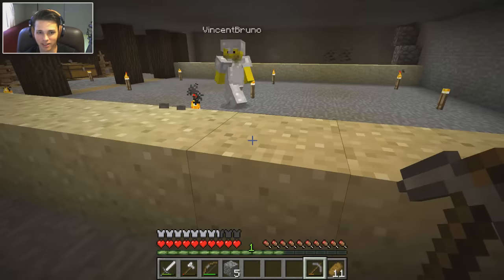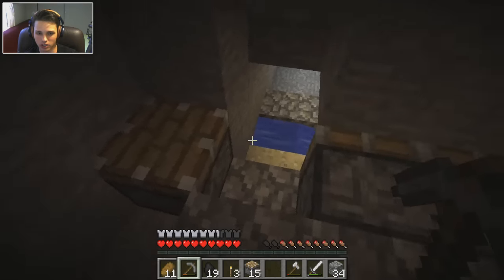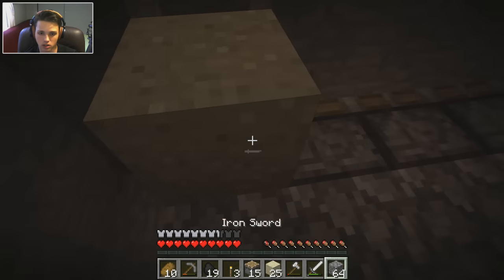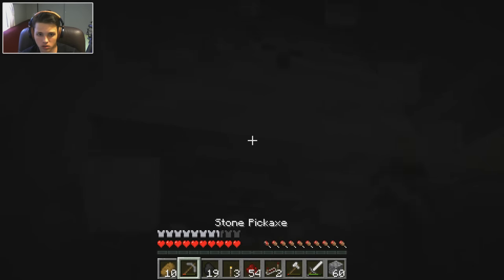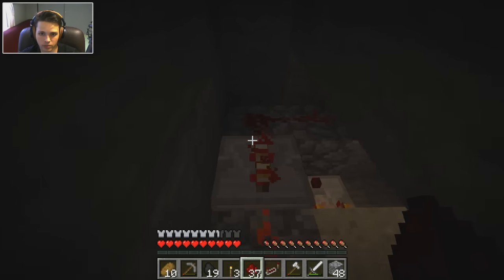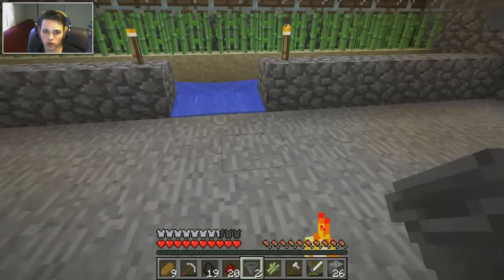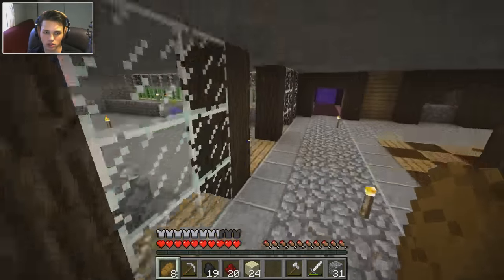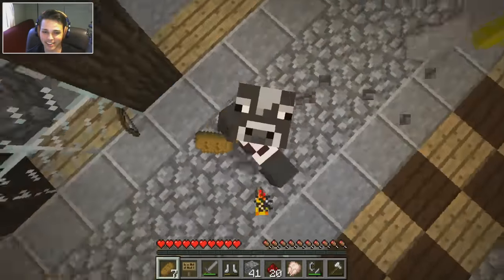Minecraft Multiplayer Survival S2 - Episode 8 - Automatic Sugarcane Farm